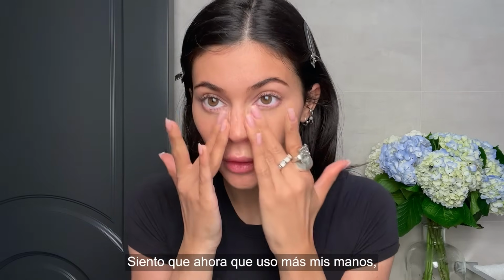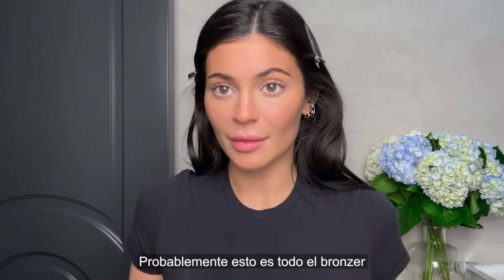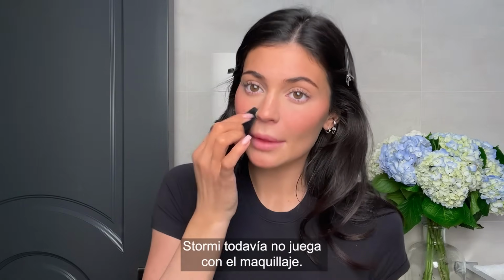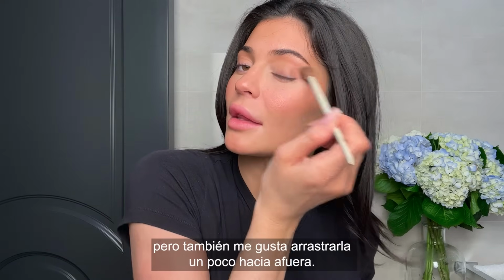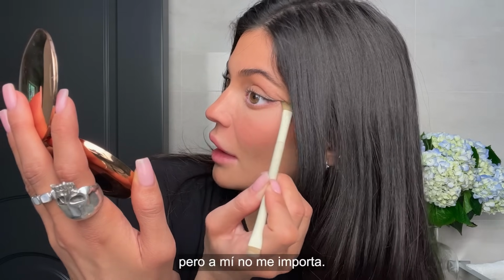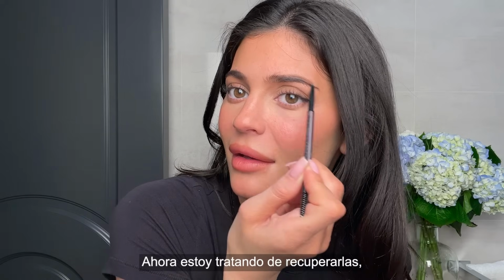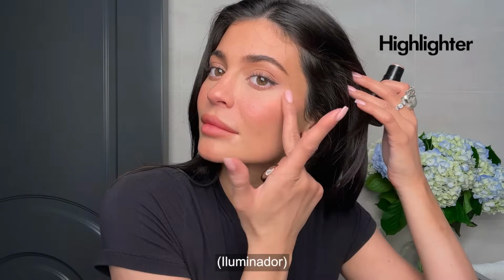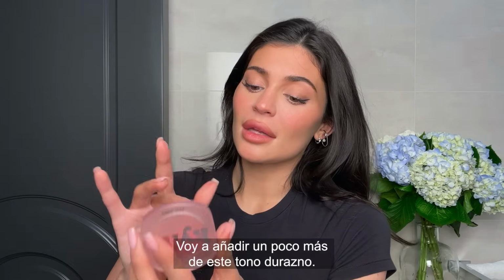Kylie Jenner y su guía para un maquillaje natural con Kylie Cosmetics | Vogue México y Latinoamérica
Kylie Jenner comparte con Vogue sus secretos de belleza por segunda ocasión. La menor de las Kardashian consigue una piel radiante aplicando maquillaje, un poco de corrector, contour y blush. Además, sus cejas y pestañas se convierten en las protagonistas de una mirada natural. Cuando se trata de makeup looks, confiesa que Pinterest es la mejor opción, al igual que los productos de Kylie Cosmetics. “Siempre estaré obsesionada con el maquillaje”, revela Kylie.

Estos son los productos de belleza que Kylie Jenner utiliza:

0:19 | Exfoliante para labios
0:48 | Broches para el pelo
1:07 | Base de maquillaje
1:29 | Corrector
1:47 | Bronzer
2:05 | Contour
2:40 | Blush
2:54 | Tinta para labios
3:08 | Polvo traslúcido
3:18 | Polvo traslúcido
4:04 | Sombras para ojos
4:24 | Sombras para ojos
4:58 | Delineador
5:08 | Corrector
5:21 | Delineador para labios
5:40 | Cepillo para cejas
5:56 | Lápiz para cejas
6:48 | Gel para cejas
7:10 | Iluminador
7:50 | Máscara de pestañas

Sobre Vogue
Vogue es la autoridad en noticias sobre moda, tendencias culturales, cobertura de belleza, videos, estilo de celebridades y actualizaciones de la semana de la moda.

¡Síguenos!